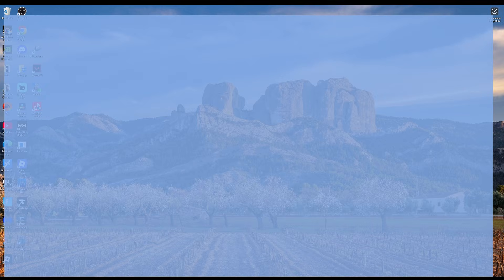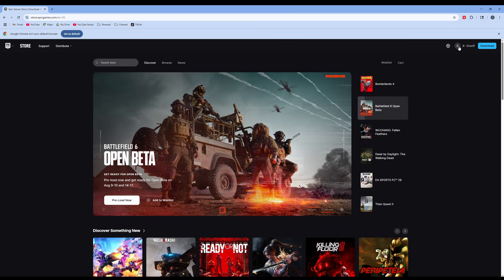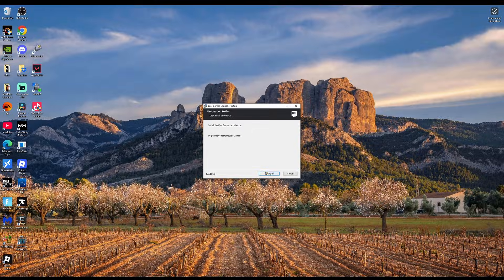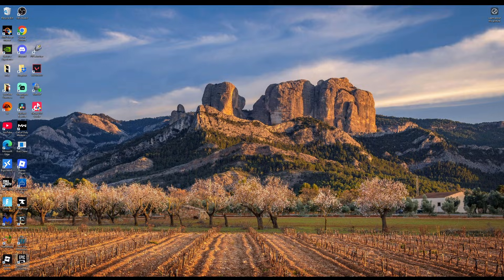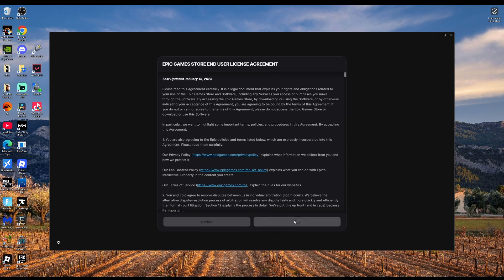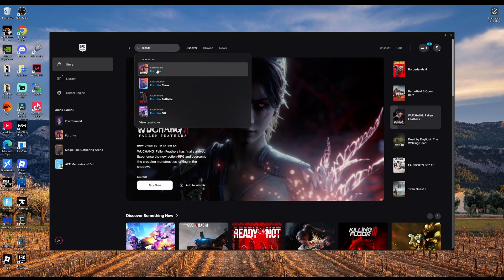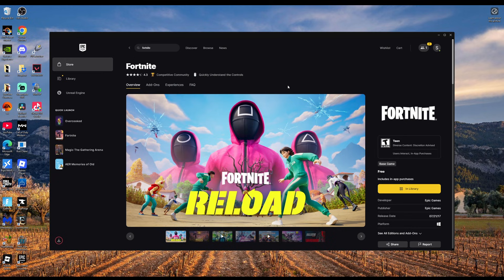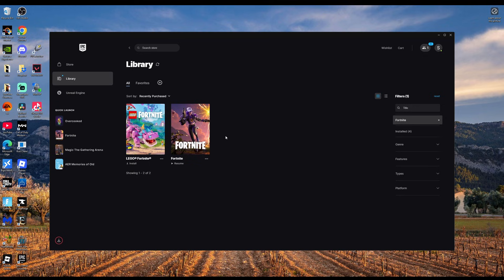How to Download Fortnite on PC or Laptop (Easy Method)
In this video, I'll show you exactly how to download Fortnite on your PC or laptop using the Epic Games Launcher. Since Fortnite is developed by Epic Games, you'll need to access the game through their official platform. The process starts by opening a web browser, heading to the Epic Games Store, and either logging in or creating a new Epic Games account.

I'll walk you through downloading and installing the Epic Games Launcher on your computer. After the installer finishes downloading, we’ll go through the setup process including granting permissions, applying any updates, and signing in. I’ll also explain how to enable two-factor authentication and accept the user agreement so that your account is fully ready to go.

Finally, I’ll guide you through navigating the Epic Games Launcher to find and download Fortnite. You'll learn how to locate the correct version of the game in the store, start the download, and access it from your library once it’s finished installing. By the end of this video, you’ll have Fortnite ready to play on your PC.